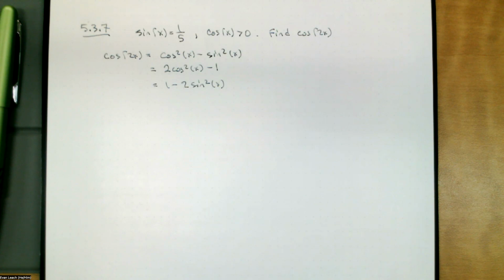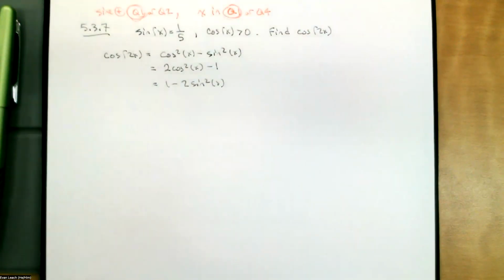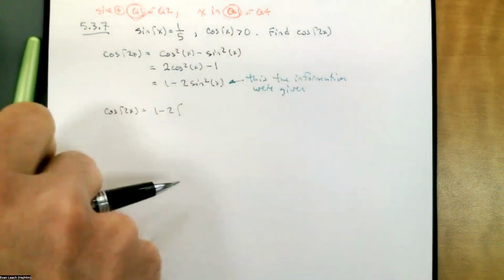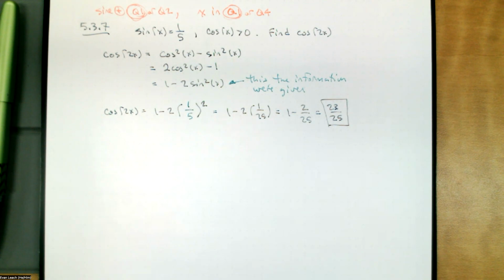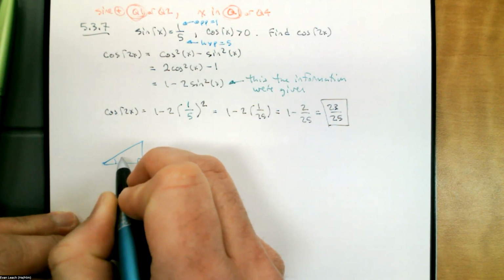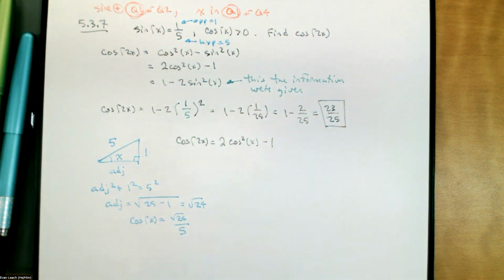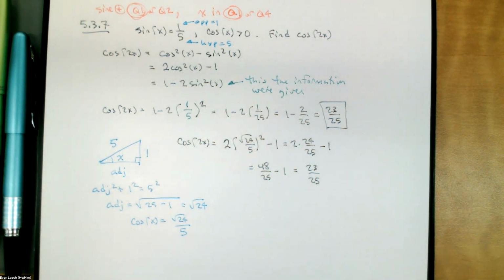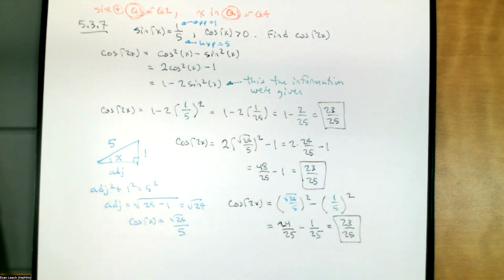130.132.2 Some More Identities Homework Problems 2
In this video, we do some more homework problems.